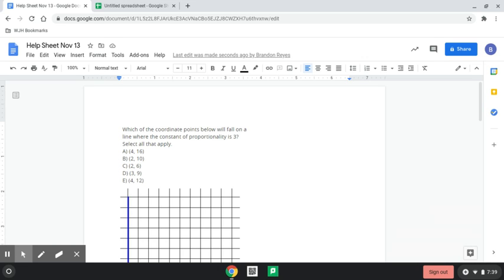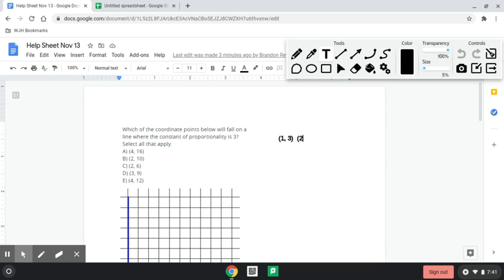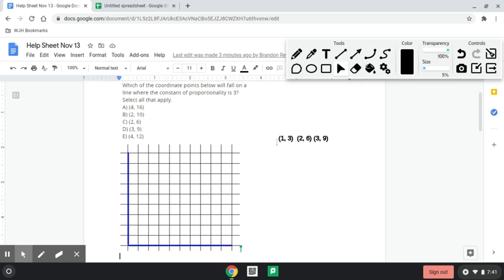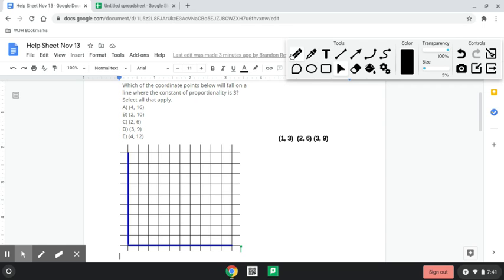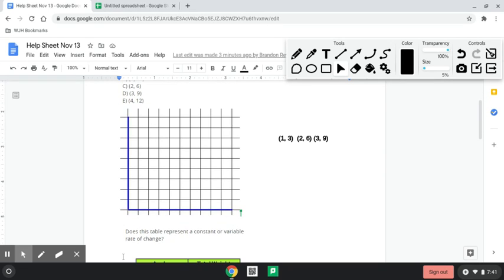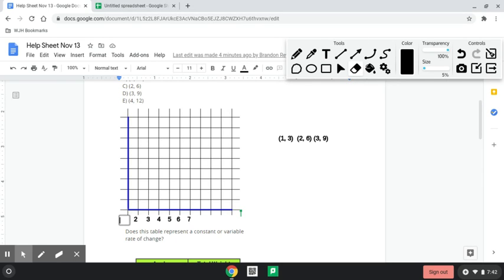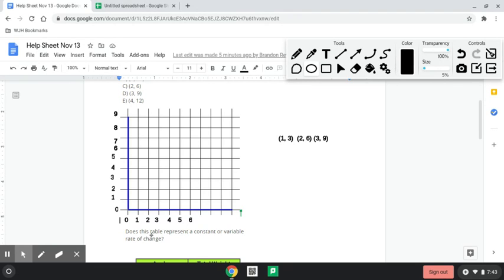Which coordinate points below will fall on a line...